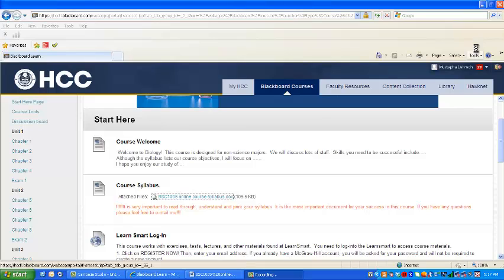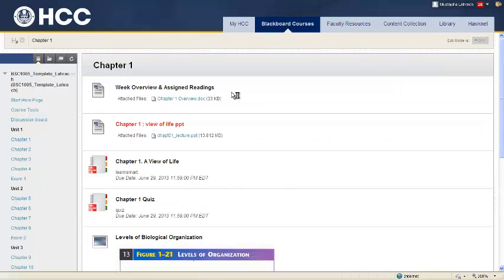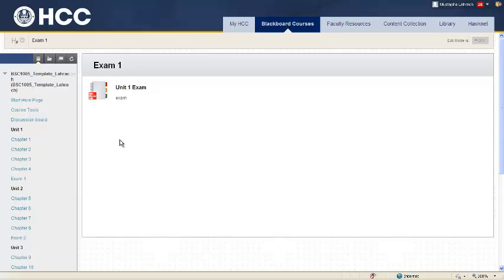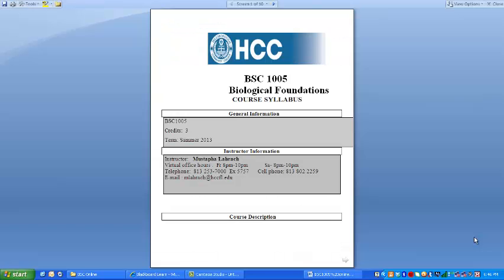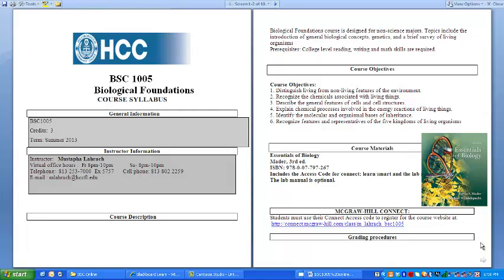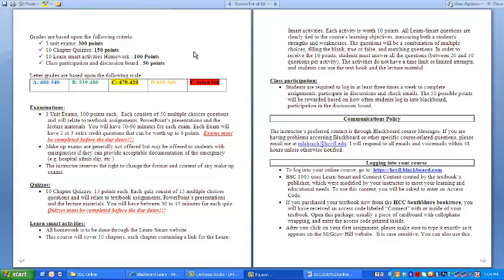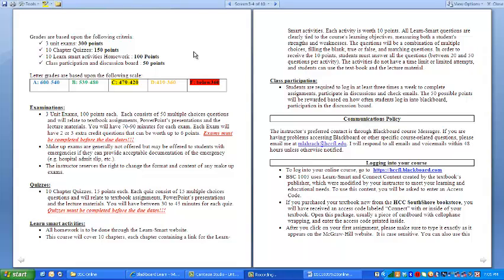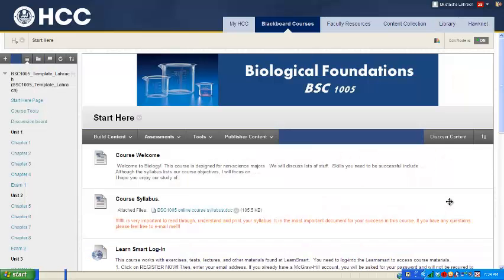Welcome to Biological Foundations Online--HCC SouthShore Campus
Professor Mustapha Lahrach